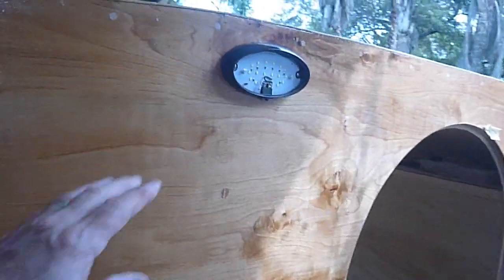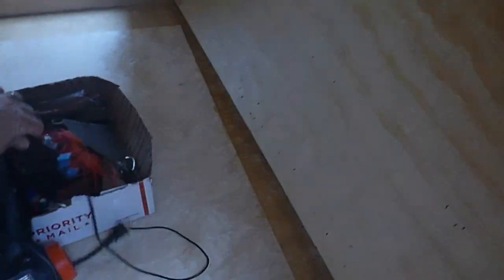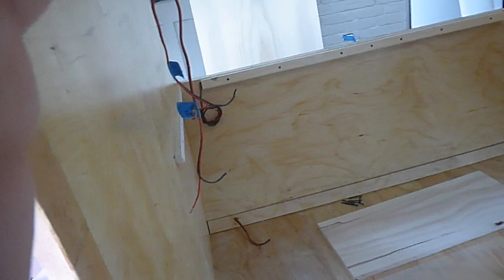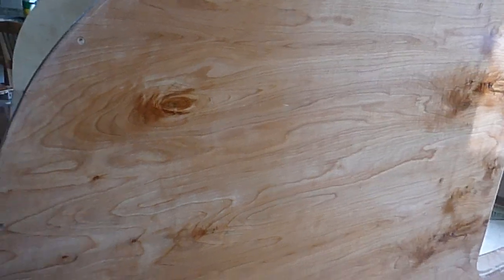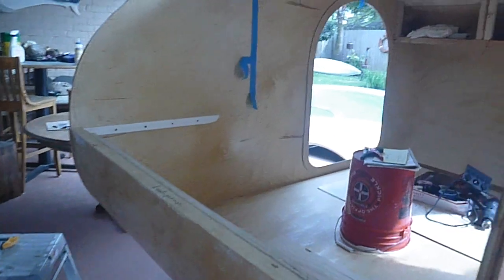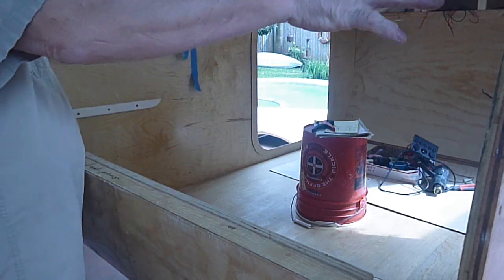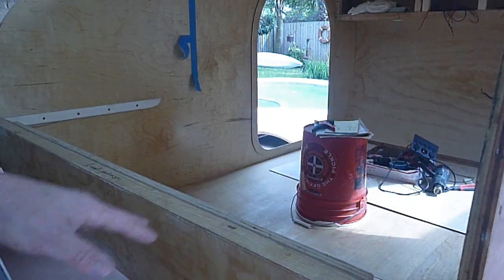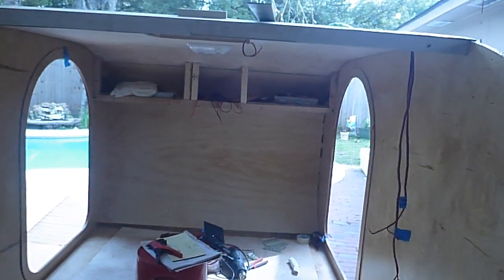Tear drop camper build a 5 X 8 video no. 40 LED lights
Show installed porch lights, ceiling light and discuss the switch panel which will have built in fuse for protection.